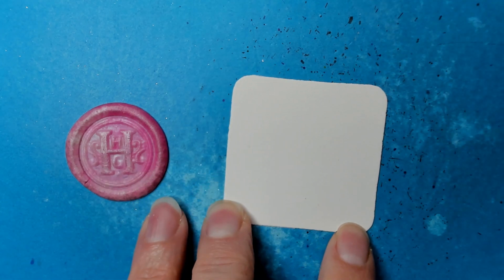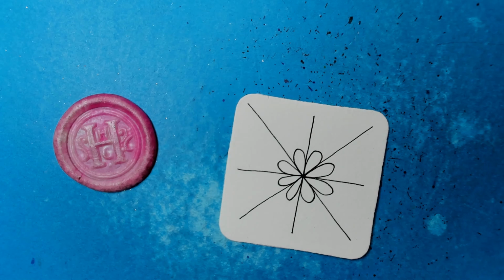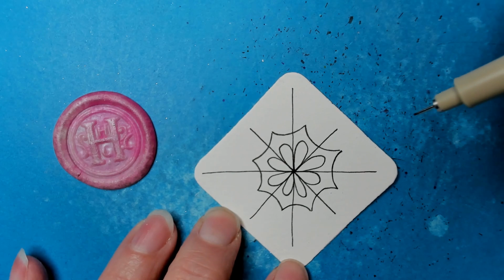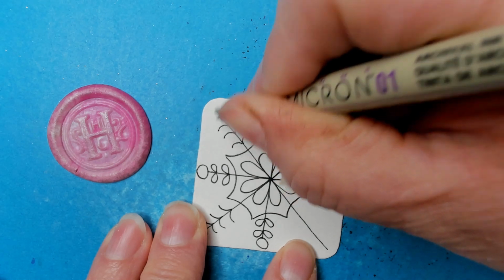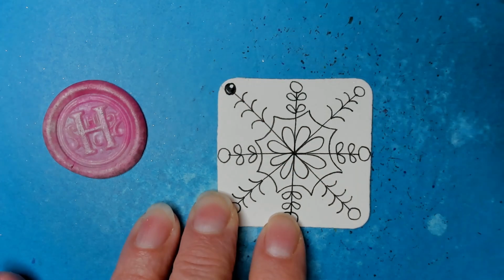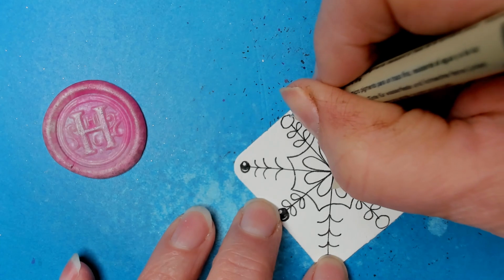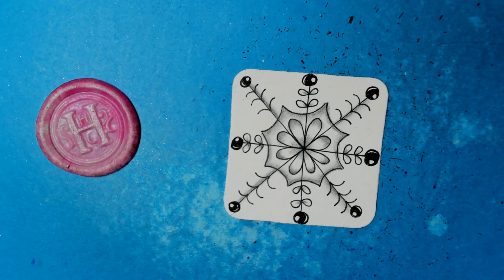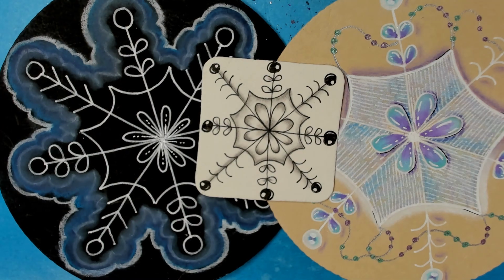Snowflake 7 | Zentangle® Quickie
Snowflake 7 was created by CZT Barbara Duel Johnson

General items for tangling:
✨ Pens: Microns or other fine liners, in black, and other colors.
✨ For shading: pencil, (graphite – regular No.2 is great)

Happy Tangling!!!